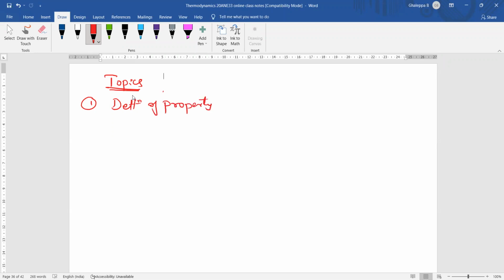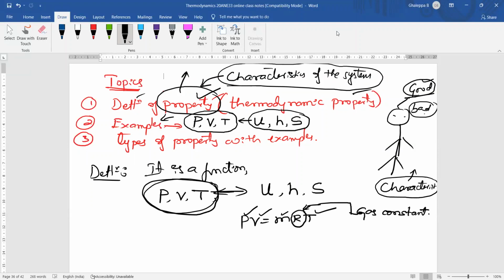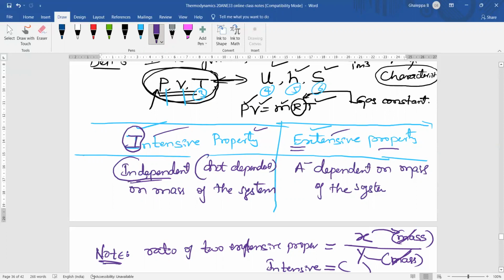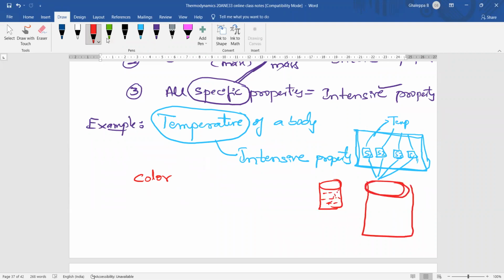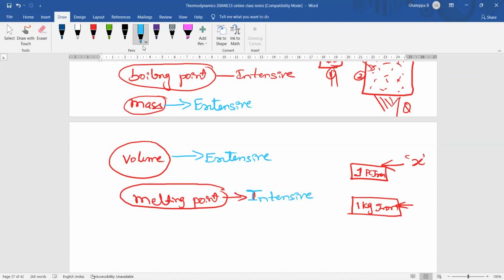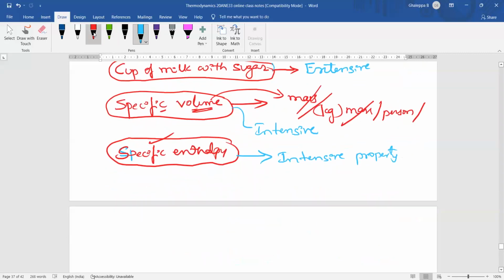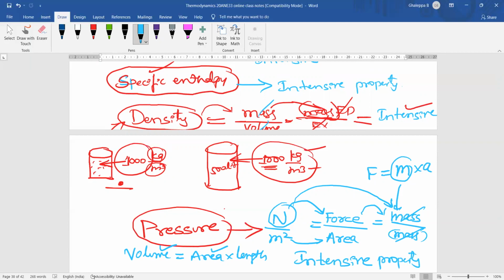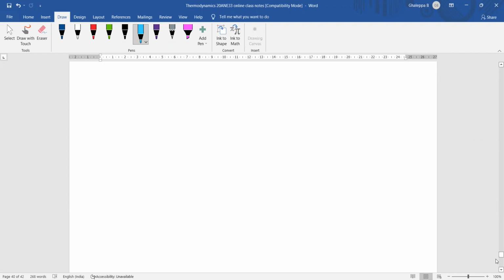Thermodynamic property and Definition of Intensive property and extensive property with examples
Intensive and extensive property